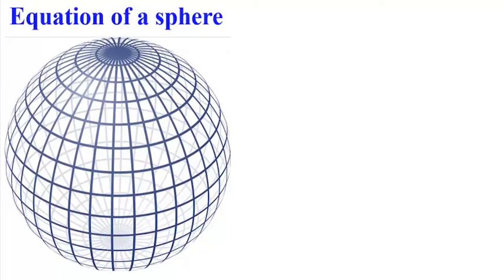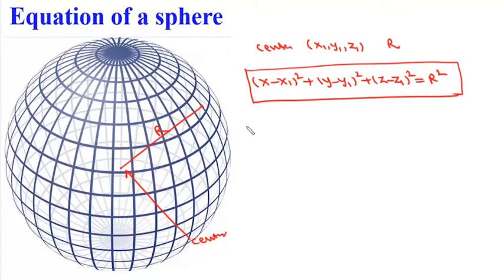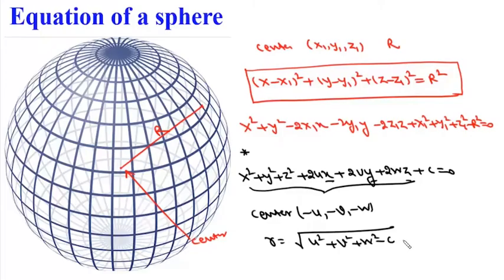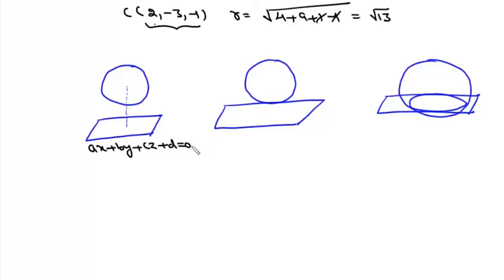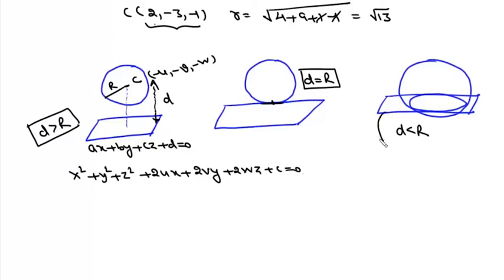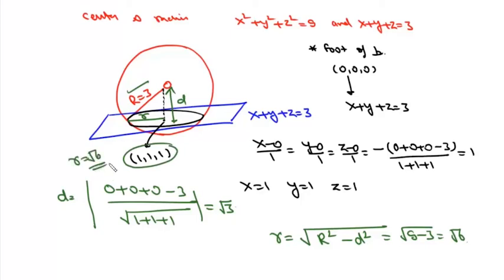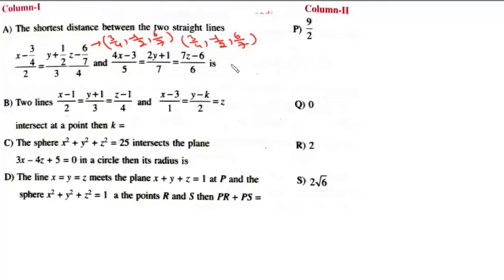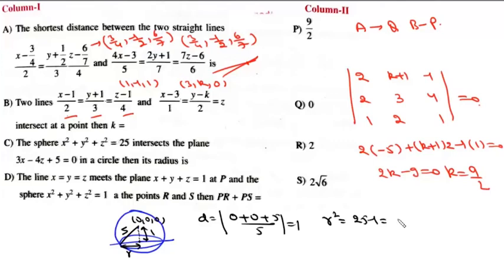3 D Geometry | Lecture 13 | Sphere | Tangency | Circle | Family of spheres | Orthogonal spheres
3 D Geometry | Lecture 13 | Sphere | Tangency | Circle | Family of spheres | Orthogonal spheres